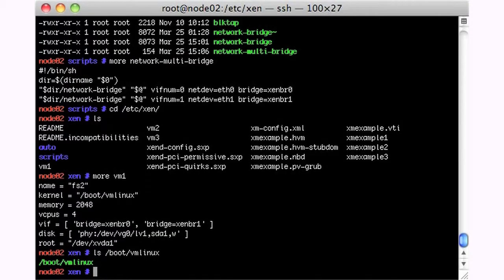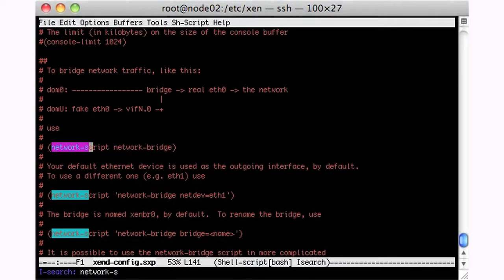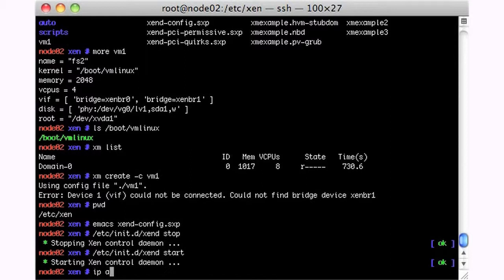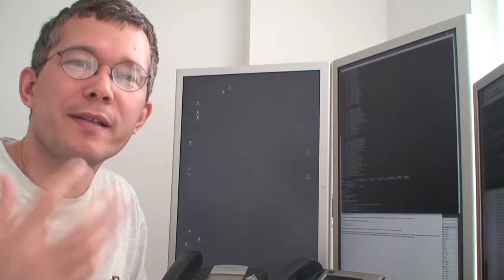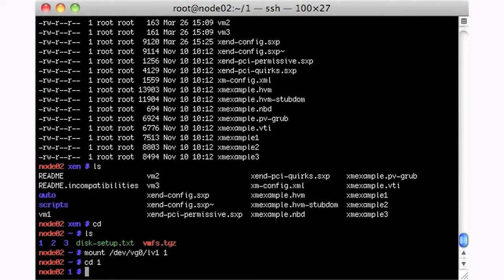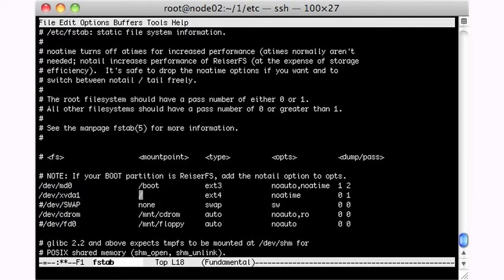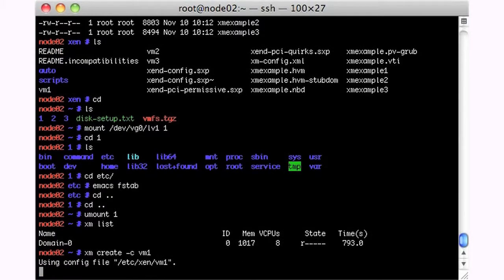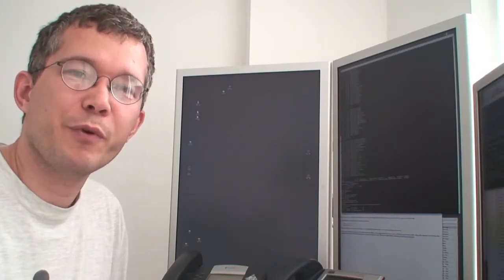Episode 2 - Part 3 - The Well Tempered Hacker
In this episode we look at another Xen setup using software RAID and LVM. This time we don't have a spare drive for booting and instead use a partition of the disk. Ideally we don't use a partition either but our boot loader "grub" isn't able to access LVM on top of software RAID in it's current version. (the new version can do this) When grub 2 officially comes out, we will revisit this.